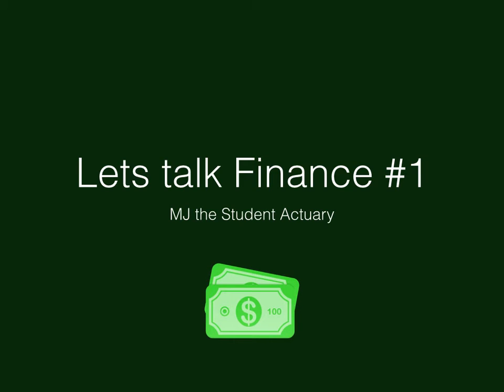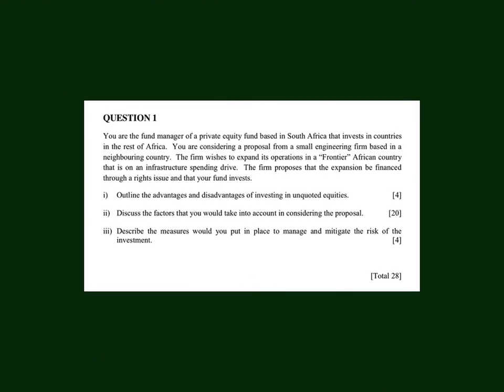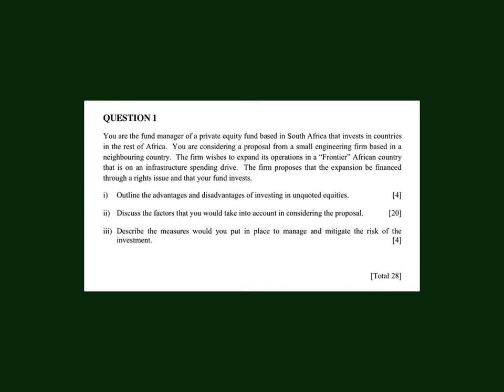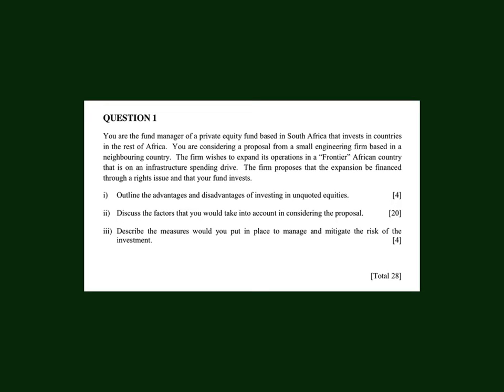Lets Talk Finance #1 (Private Equity, Africa, Infrastructure)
So I'm getting ready for the Fellowship in Finance and thought I would make some videos about the exam questions that I'm practising. In this video we look at a private equity fund that is interested in investing in an engineering firm in Africa with regards to Infrastructure projects.